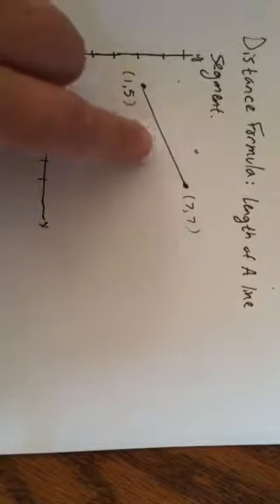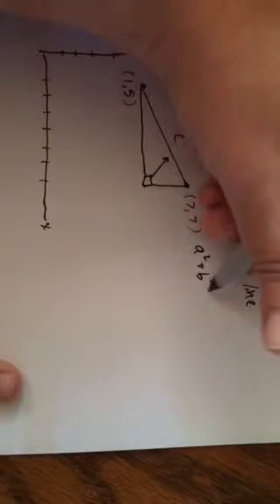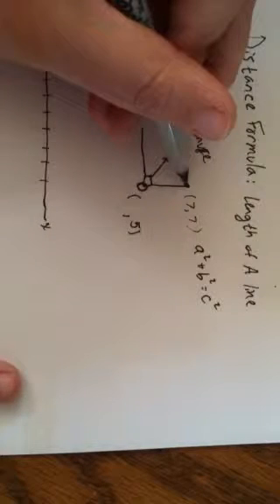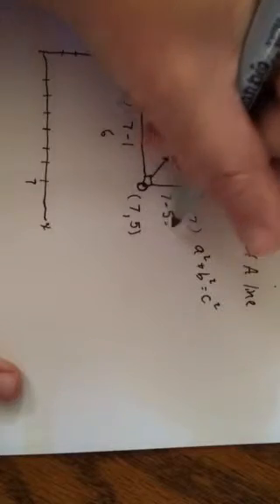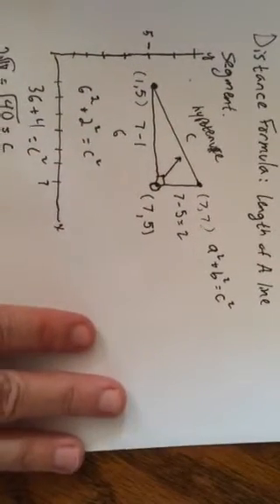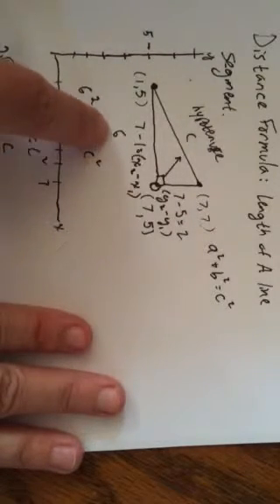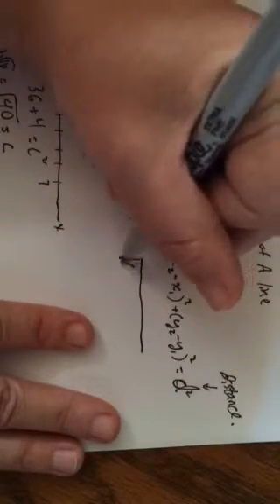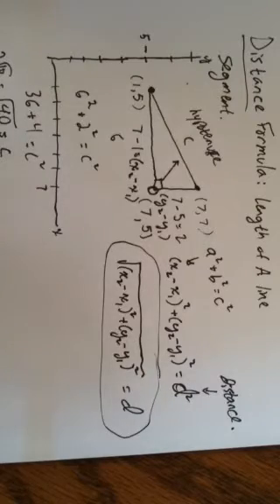Circles pt2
Distance formula from 1.9